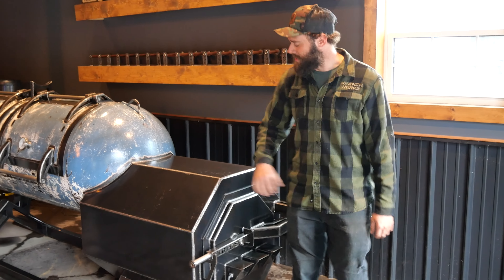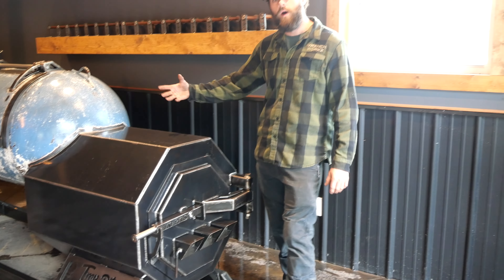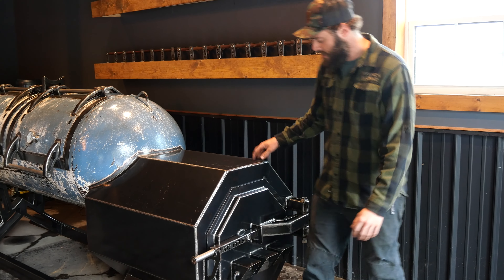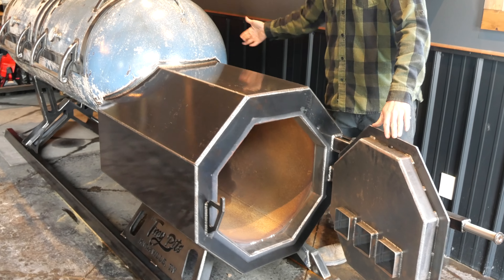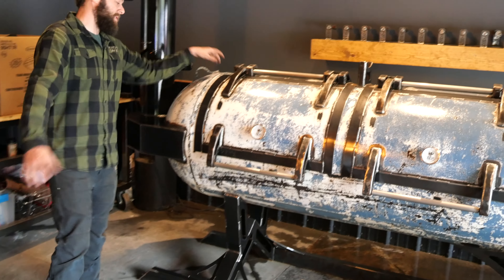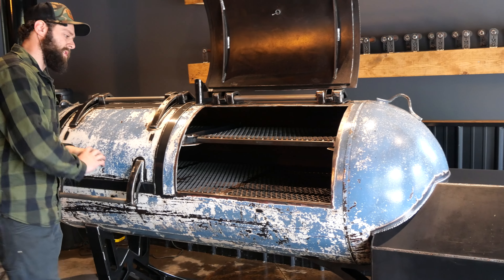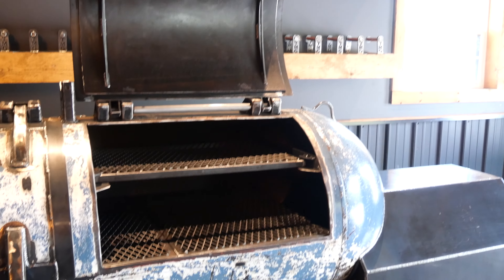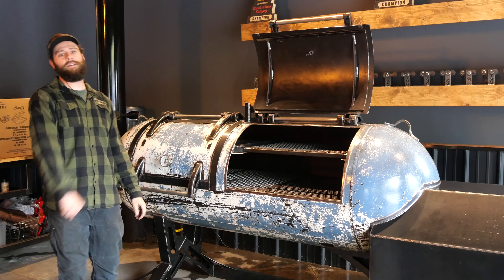TMG 250 Gallon Tank Smoker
Check out this TMG 250 Gallon we just finished up.   It will be heading over to the UK soon.  Prices start in the US at $7499.99